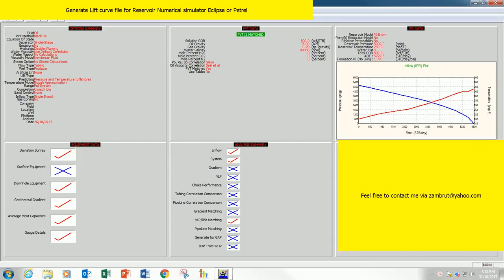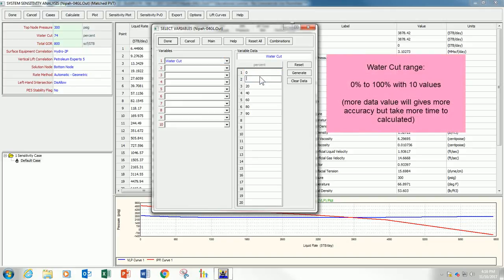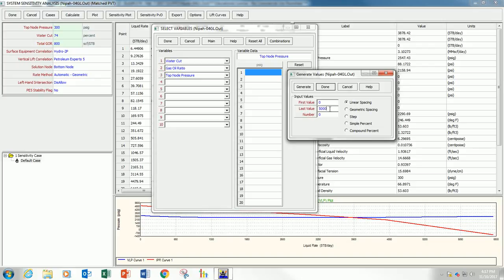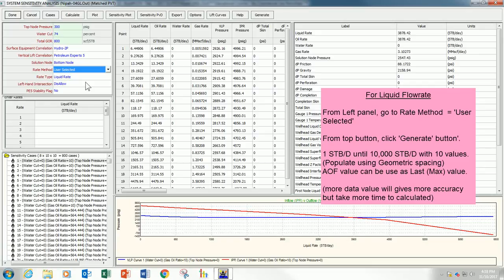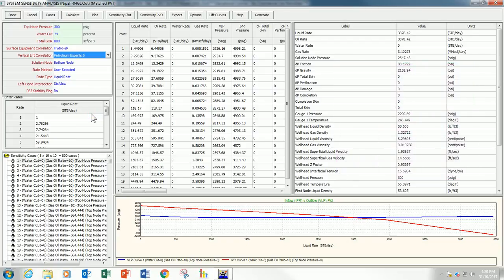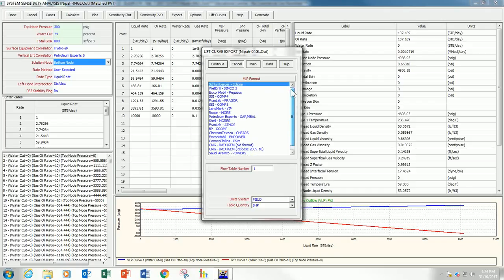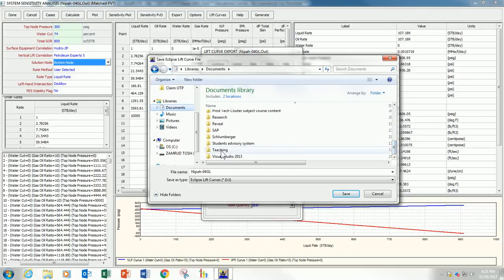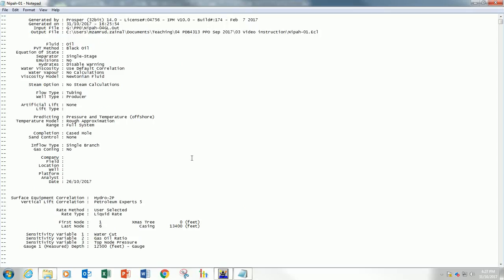PPO - How to generate liftcurve or VFP table of oil well for Eclipse / Petrel using PROSPER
Summary:

0:46 start
1:06 define cases
3:09 change rate Method
4:56 change VLP correlation
5:23 Calculate
6:11 configure VLP export setting
7:28 save file
8:10 QC output file

The video showing the steps in generating Lift curve table for reservoir numerical simulator Eclipse & Petrel using PROSPER. This will allow Eclipse to convert surface pressure to bottomhole pressure by taking into account the hydrostatic column for each time step calculation.